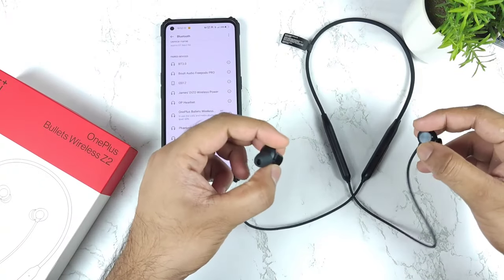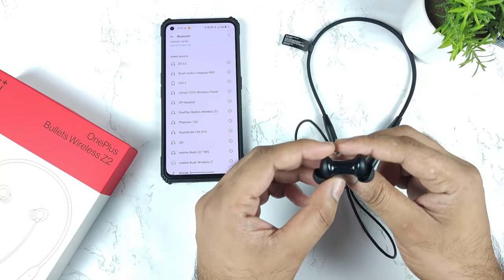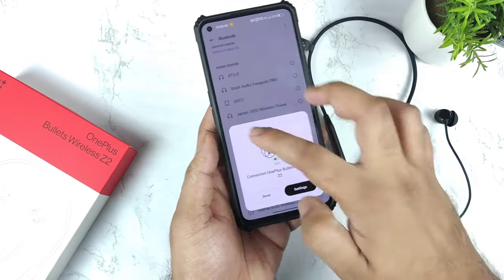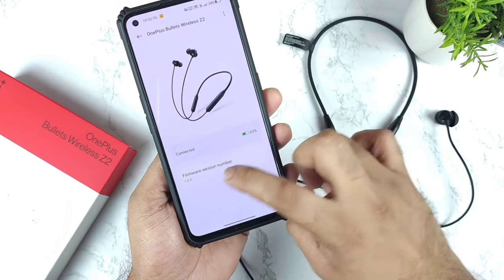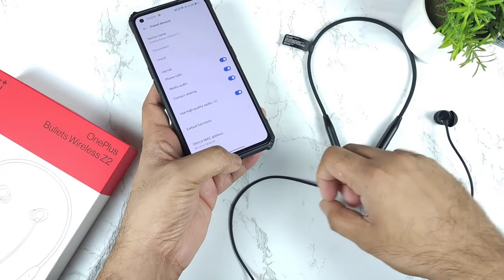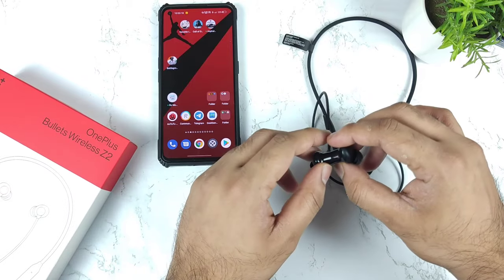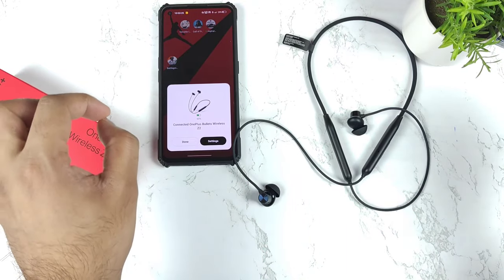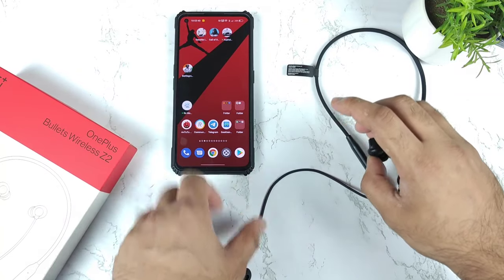OnePlus Bullets Z2 Instant Pairing Notification & Features